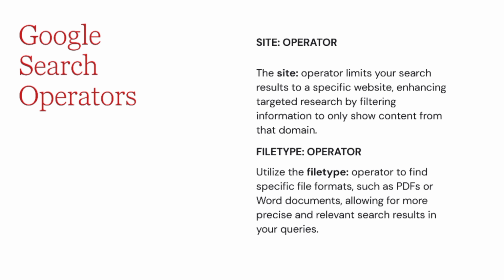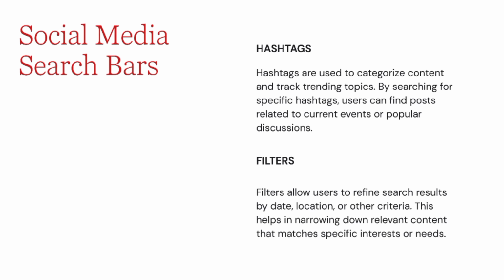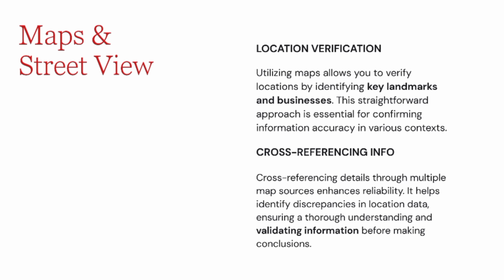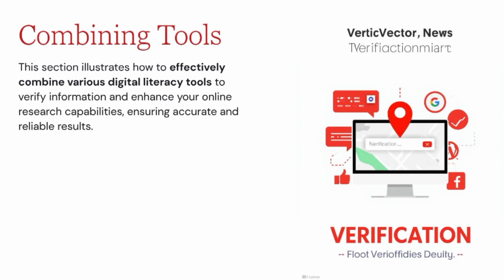Lesson 2.1 — Tools You Already Use Without Realizing